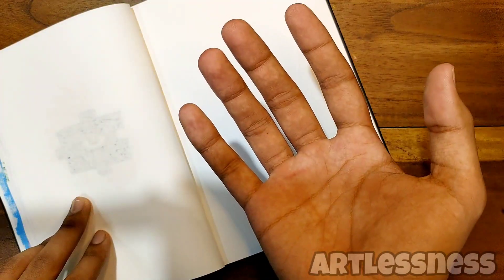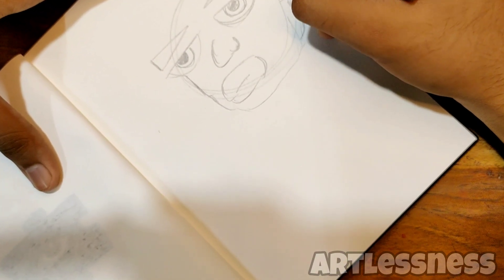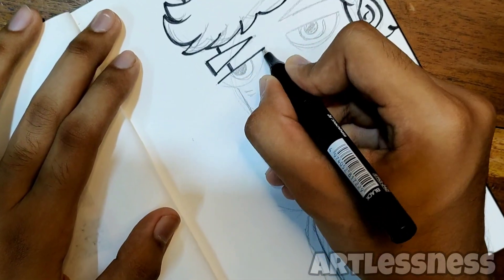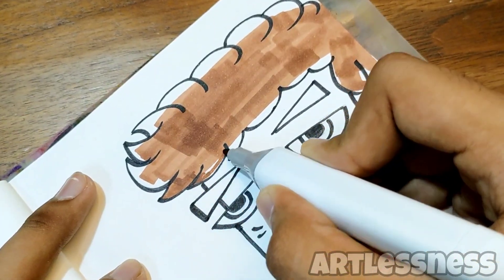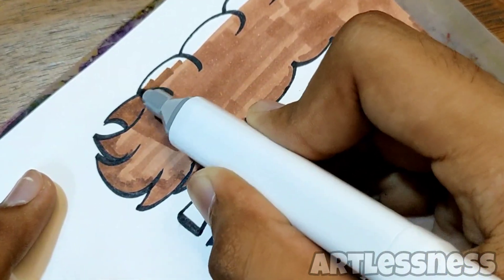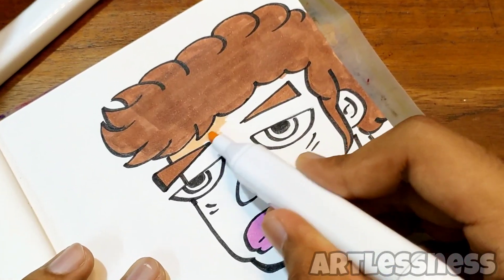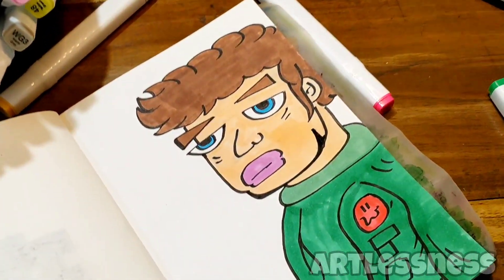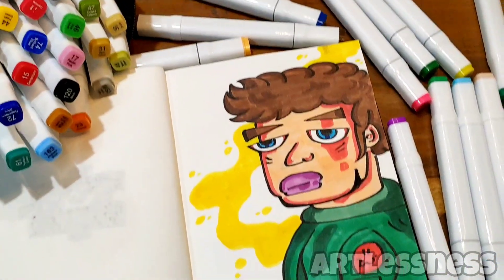Drawing from my imagination!